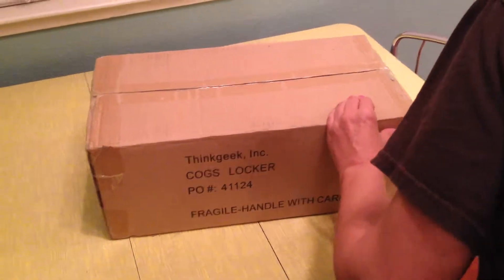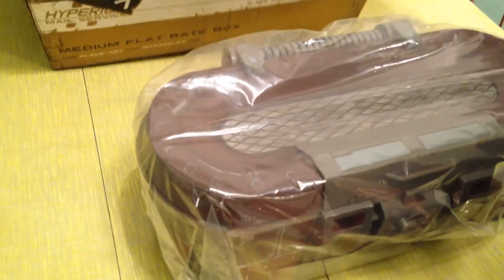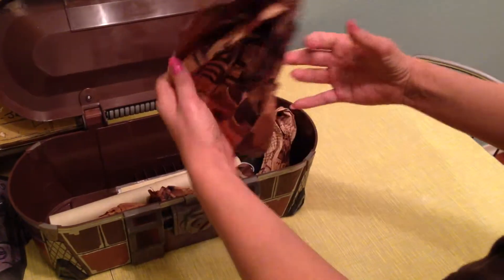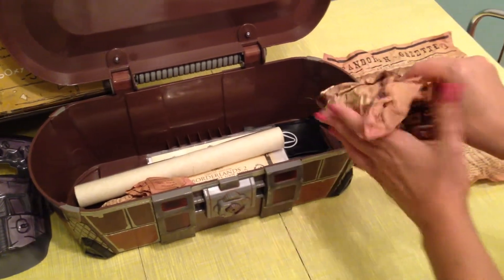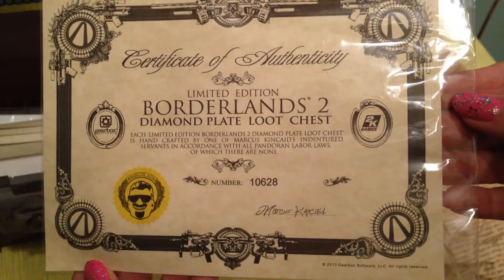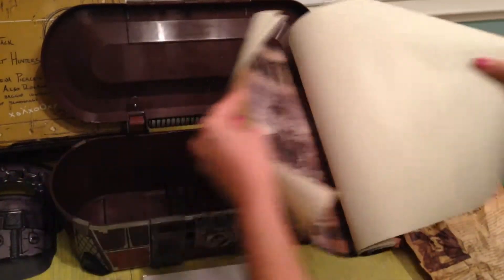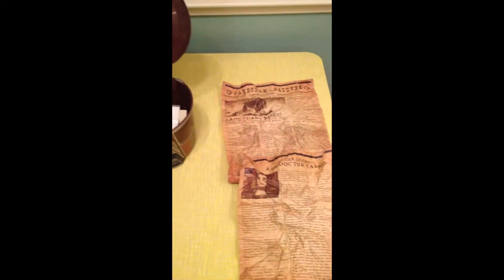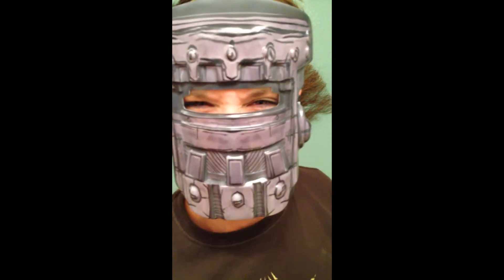Borderlands 2 - Unboxing The Diamond Plate Loot Chest (Limited Edition)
Hey guys, it's OJ and today I've got the limited edition Borderlands 2 Diamond Plate Loot Chest unboxing for you.  This is a great collectors item for the hardcore Borderlands fan!  They are available at Think Geek and retail for $99.